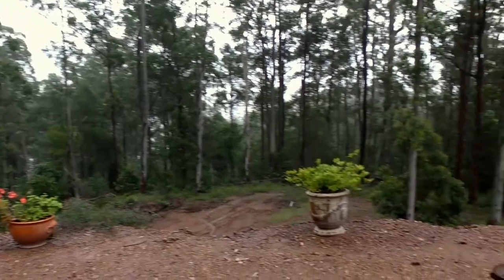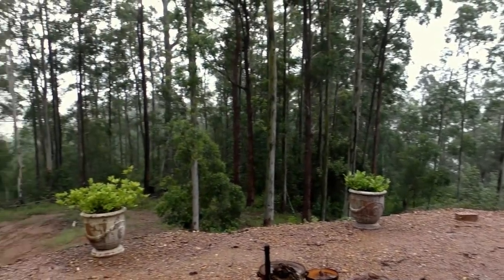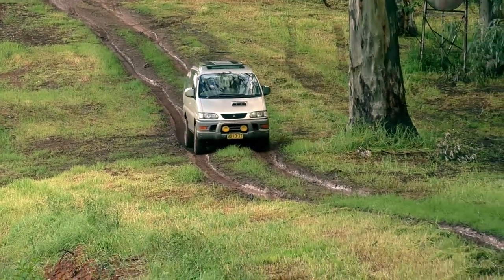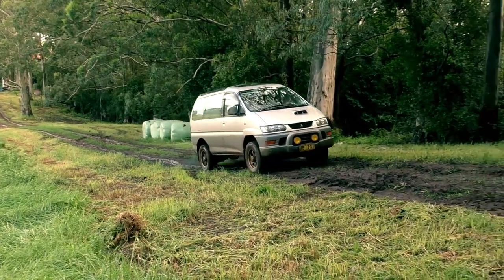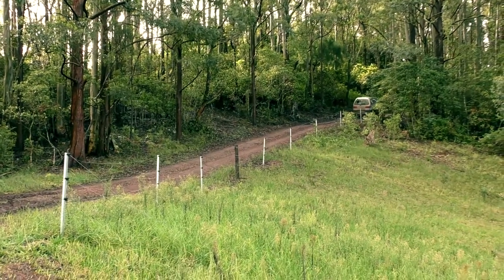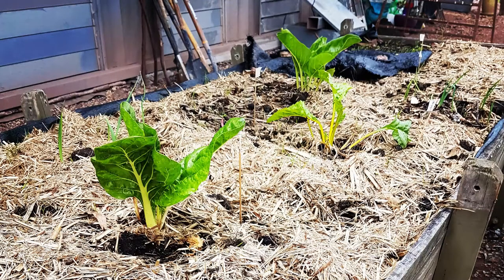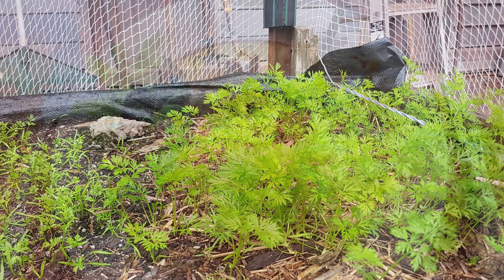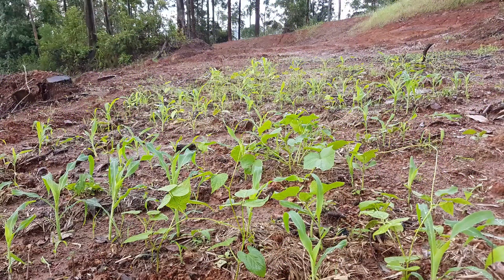[Off Grid Vlog #002] Winter is coming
Articles and pictures covering the whole story of how we came to live in an off-grid military-surplus field barracks!

G'day mates!

Back again with another update on how life on the mountain is going. Apologies for the delay, but as mentioned in the video, the weather has been a bit hectic the last month and has managed to impact on our productivity.